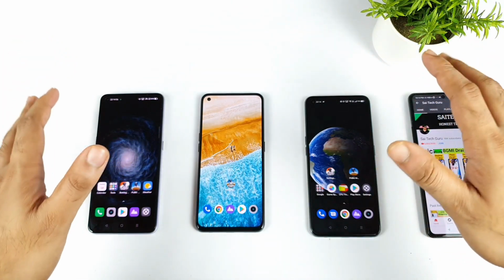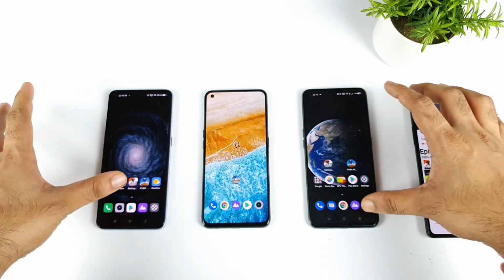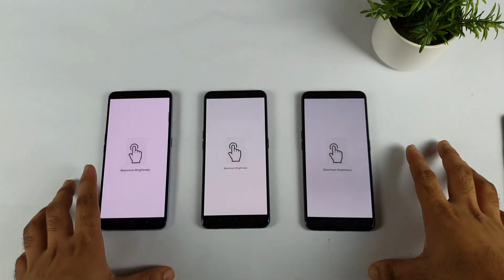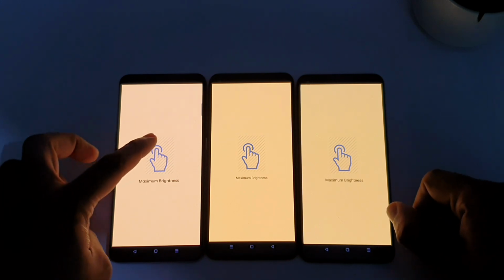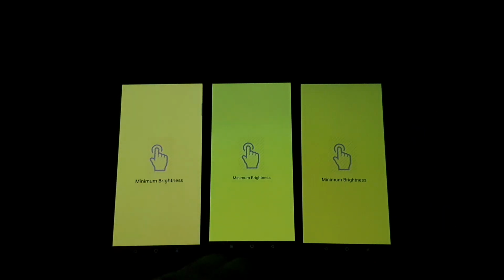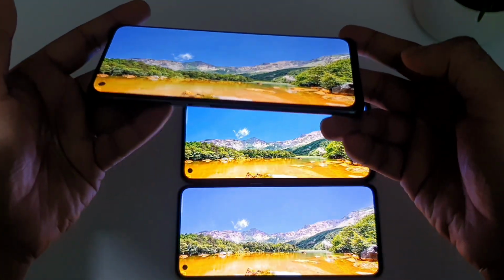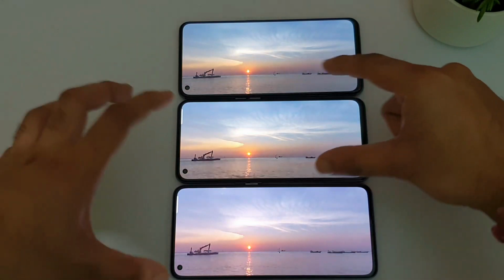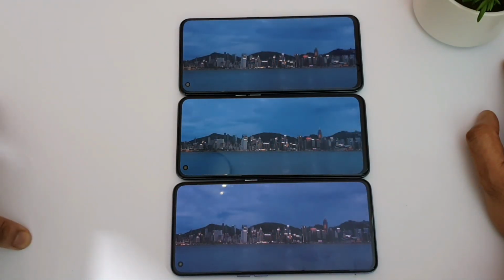Realme X7 Max vs Realme GT vs Realme X7 Pro display Comparison can you spot any difference 🧐🙄